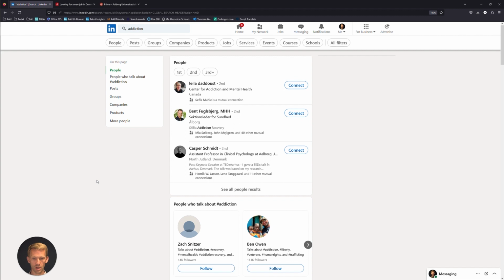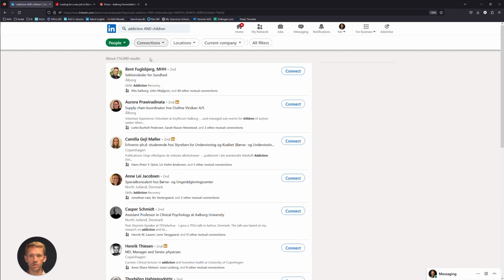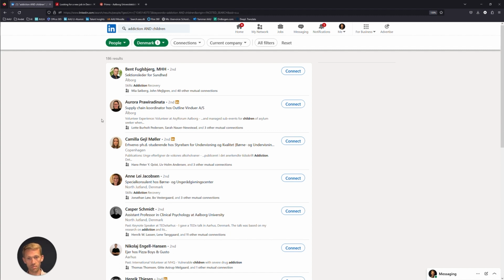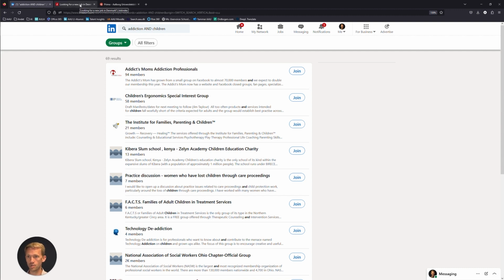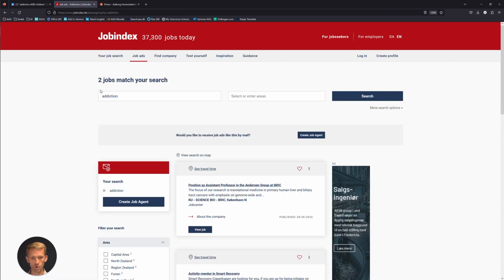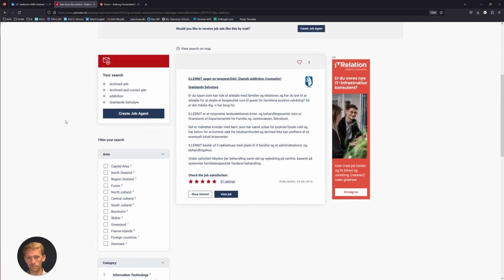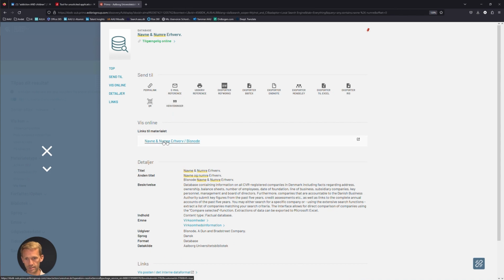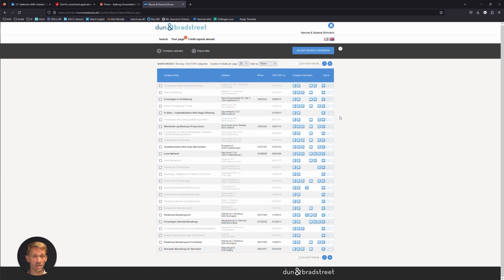Stakeholder analysis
In this video, André, a career counsellor at Aalborg University, shows how to use 3 tools for a simple stakeholder analysis. This analysis can be used to find collaboration partners for projects such as internships or jobs.

- Using LinkedIn for stakeholder analysis
- Using jobindex.dk
- Using a database of Danish companies
- Taking notes during the search process